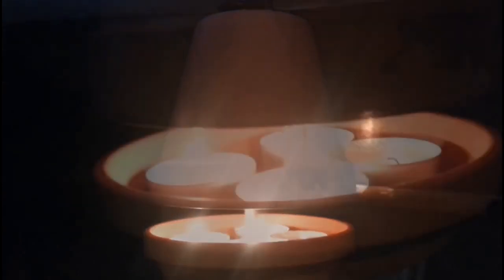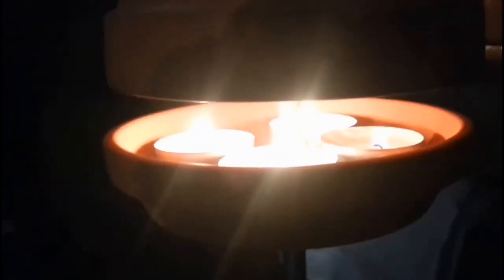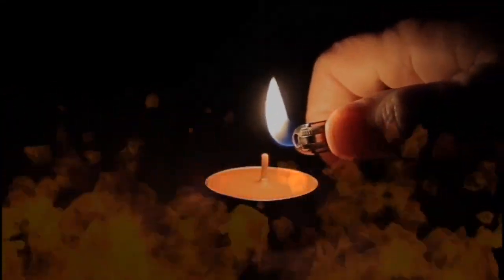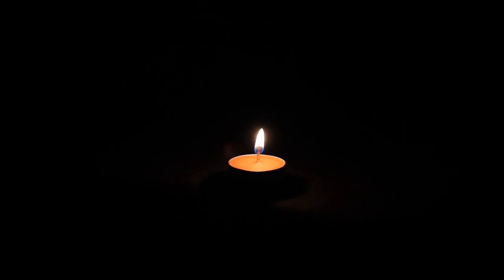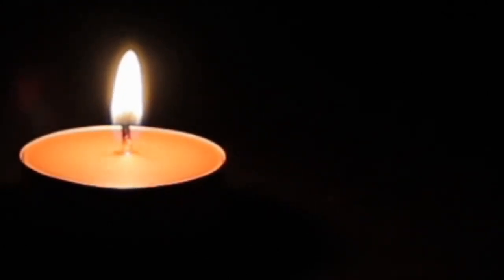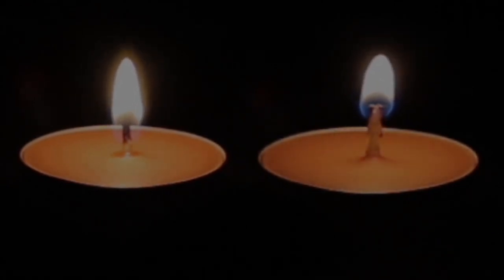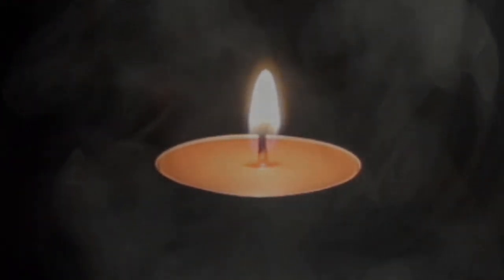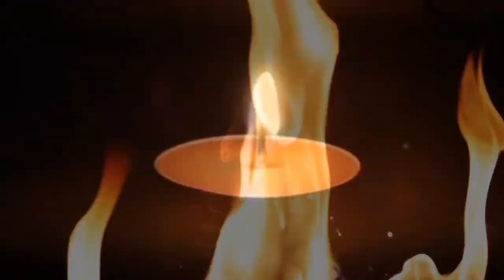Flower Pot Candle Heaters - The DIY Device That Kills Norfolk Broads Forum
The Dangers of Flowerpot Candle Heaters: An Expert's Take
In this article, we will delve into the dangers of flowerpot candle heaters and explain why these heaters should be avoided. To understand why these heaters are so hazardous, it is essential to understand how they are made.

First, two terracotta pots are used, one fits inside the other and acts as insulation. Then, a terracotta saucer is added to hold the candles so they can burn. The purpose of the eyebolt is not only to hold everything together but also to serve as a radiator. The heat produced by the candles is radiated out from the bolt. Finally, tea lights or candles are added.

When a tea candle is lit, the wax becomes a liquid and paraffin wax. As the wax melts and burns in the intense heat of the flowerpot heater, it starts producing a vapour. This vapour is not visible to the eye, but as the candles burn, the vapour and heat inside the flowerpots increase dramatically.

At a critical time, with liquid paraffin wax and paraffin vapour contained within a hot flowerpot, the heater is ready to burst into flames. This is a hazardous situation and one that should be avoided.

The author of this article knows the dangers of flowerpot candle heaters firsthand as it happened to them. In conclusion, it is important to be aware of the potential dangers of these heaters and take necessary precautions.

Please join me on my website Norfolk Broads Forum.

Please join me on Twitter.

You will find me also on Instagram.